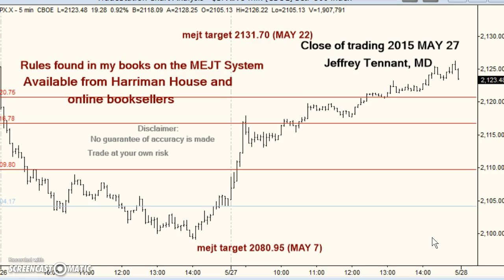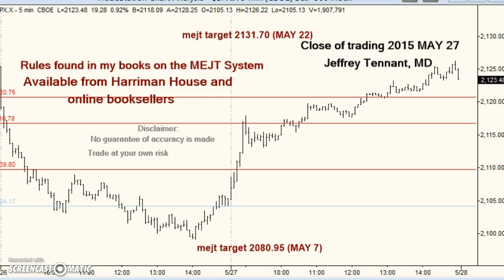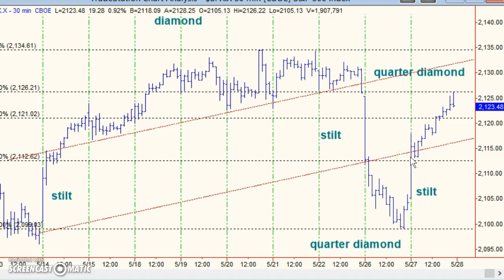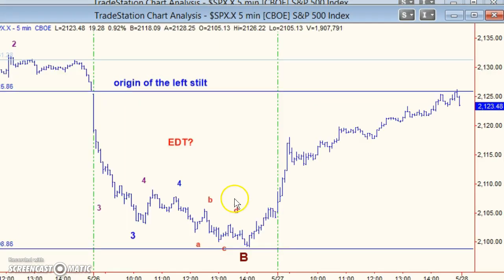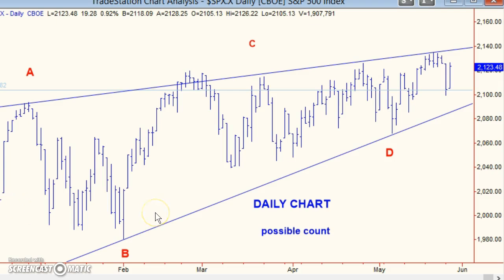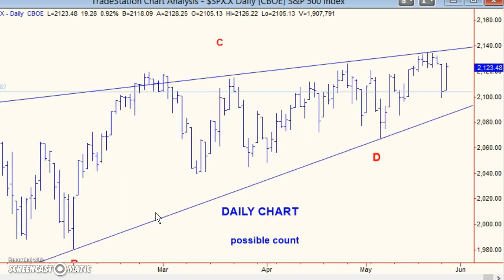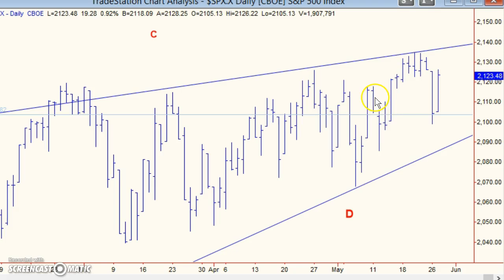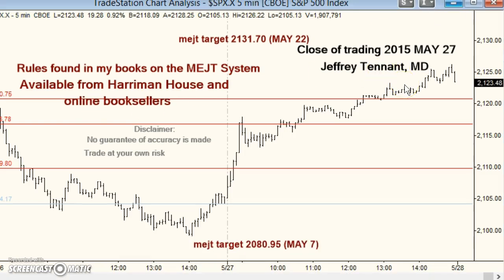mejt stock market forecast 27 MAY 2015